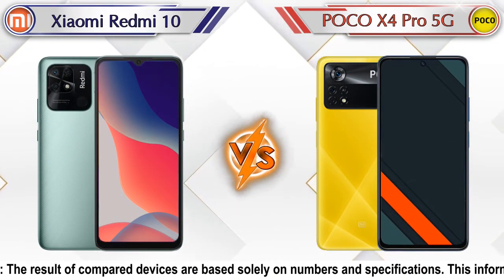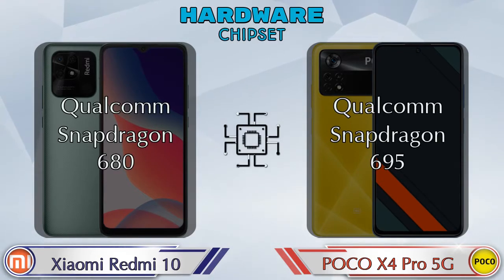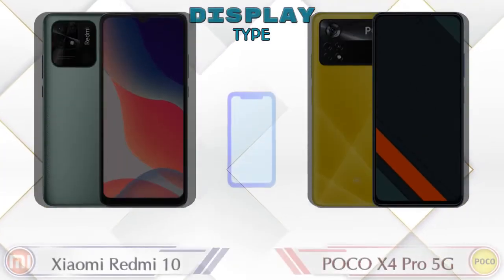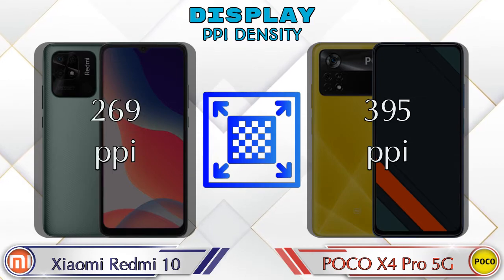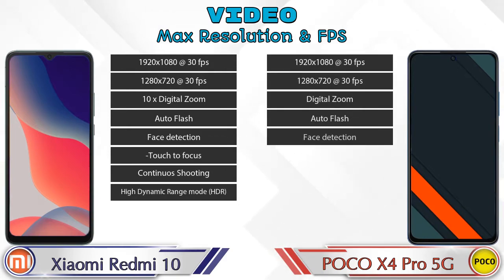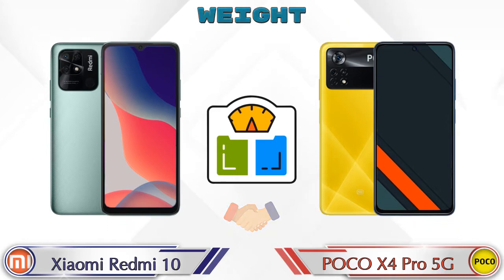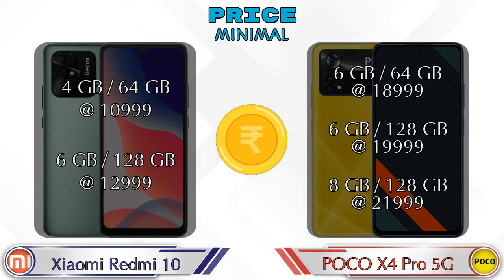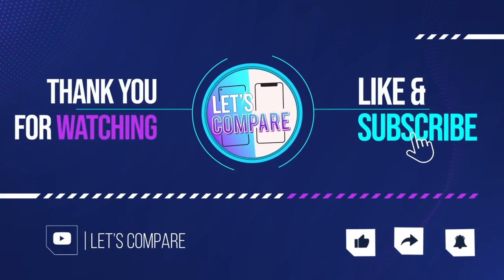Xiaomi Redmi 10 Vs POCO X4 Pro 5G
We are Comparing Xiaomi Redmi 10 Vs POCO X4 Pro 5G In English With [Full Specifications].
Xiaomi Redmi 10 review and features & POCO X4 Pro 5G review and features

Variant Details:
4 GB / 64 GB - 10999
6 GB / 128 GB - 12999 (Flipkart)

Variant Details:
6 GB / 64 GB - 18999
6 GB / 128 GB - 19999 (Flipkart)
8 GB / 128 GB - 21999 (Flipkart)

Xiaomi Redmi 10 Vs POCO X4 Pro full specifications
POCO X4 Pro Vs Xiaomi Redmi 10 full specifications
Xiaomi Redmi 10 Vs POCO X4 Pro comparison
POCO X4 Pro Vs Xiaomi Redmi 10 comparison
POCO X4 Pro 5G Vs Xiaomi Redmi 10 comparison
POCO X4 Pro 5G Vs Xiaomi Redmi 10

Other Compitior Phone with Similar Price Range :

Vivo T1(4 GB / 128 GB) - 15990 , Release Date :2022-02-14